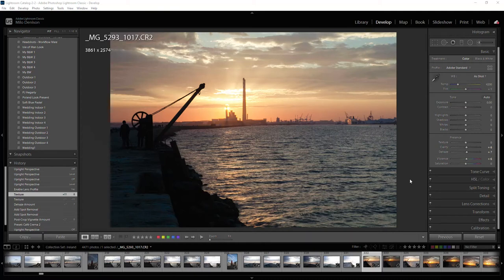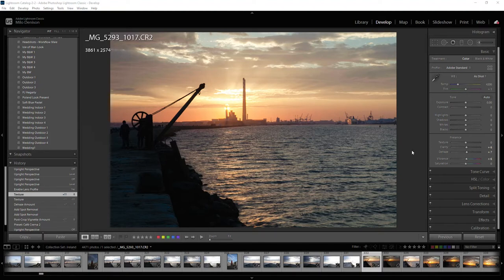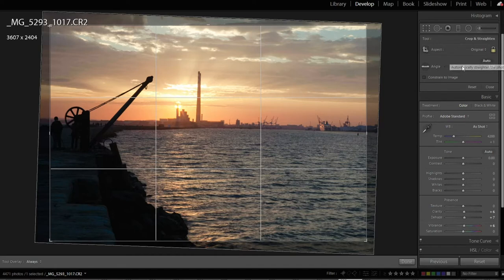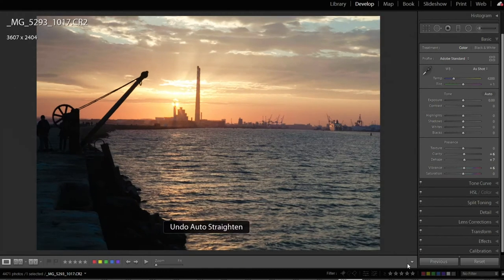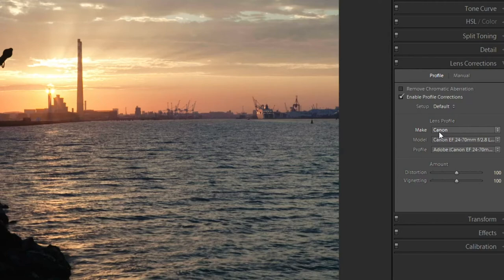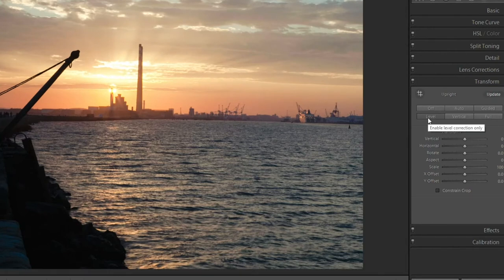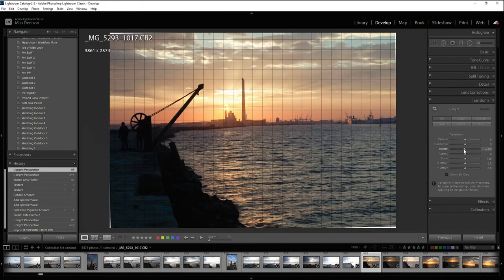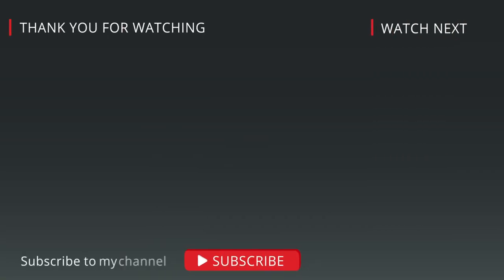Straighten and Level a Crooked Photo in Lightroom Classic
This tutorial will walk you through how to straighten a photography or level a photo in Adobe Lightroom Classic.